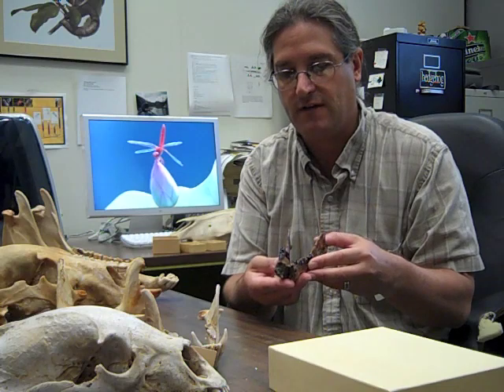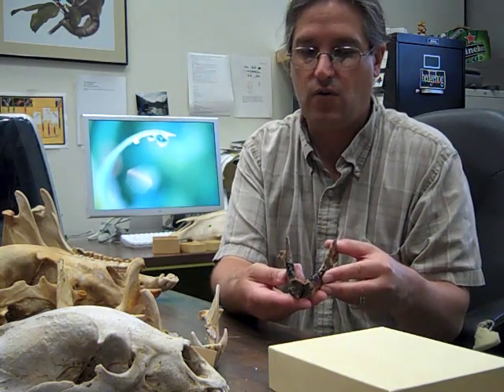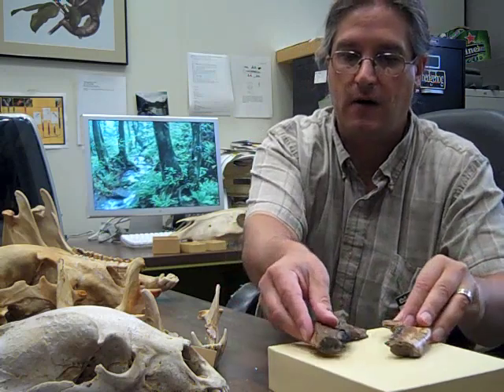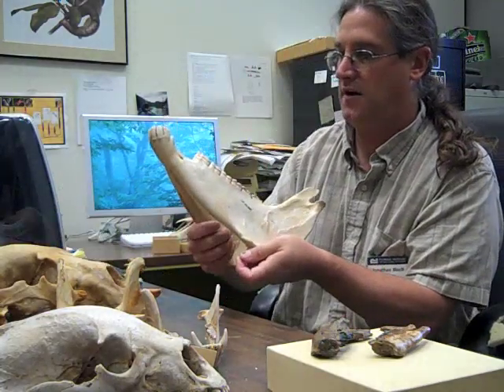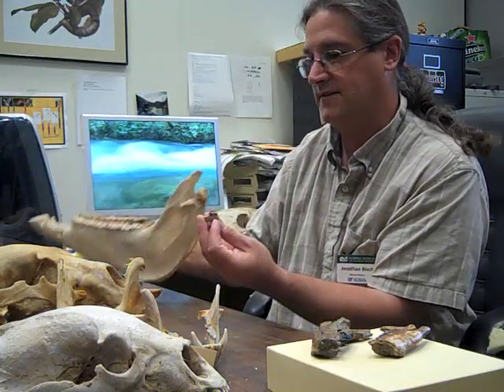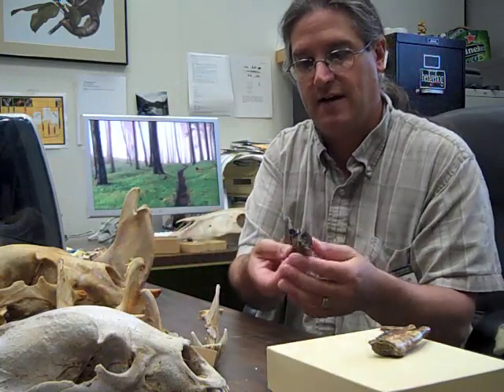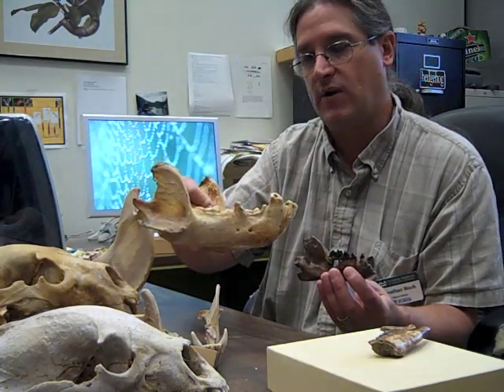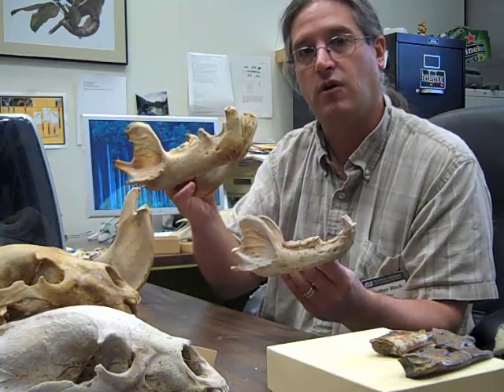Museum study shows newly described extinct carnivore species shrank during global warming event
A new Florida Museum of Natural History study indicates extinct carnivorous mammals shrank in size during a global warming event that occurred 55 million years ago. Jonathan Bloch, curator of vertebrate paleontology at the Florida Museum of Natural History, explains the study and what the discovery implies about our future. Video by Vilma Jarvinen.